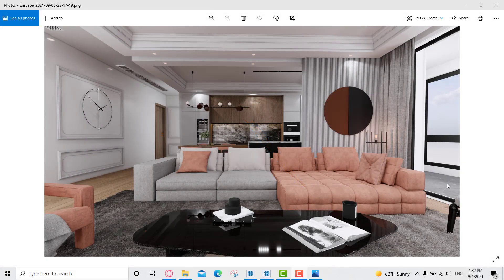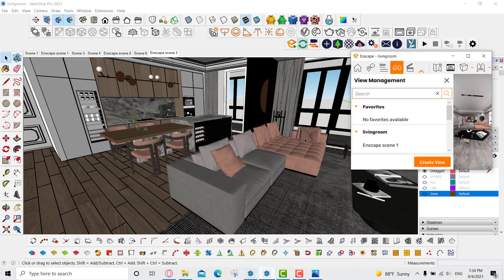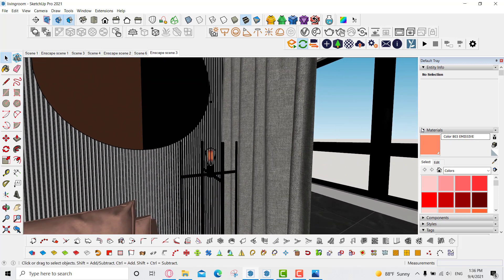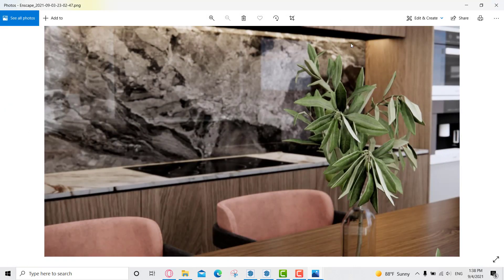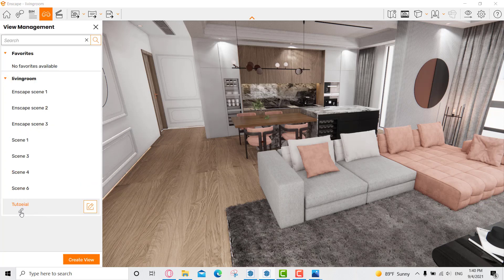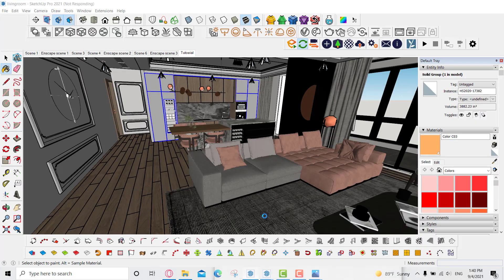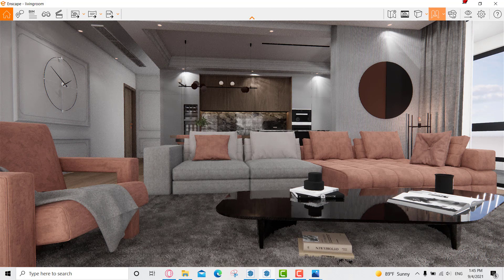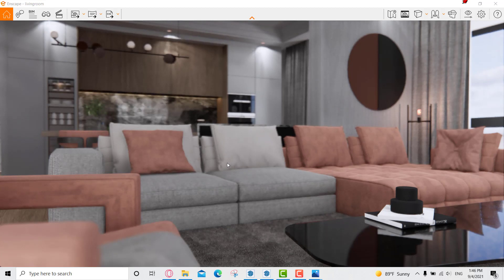Living Area Enscape Rendering